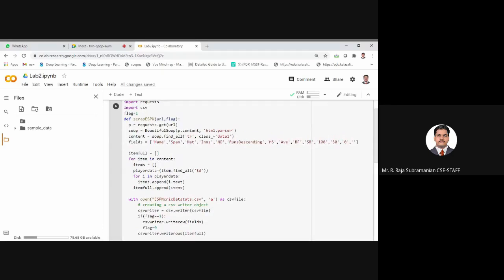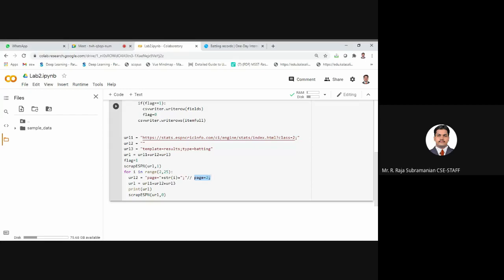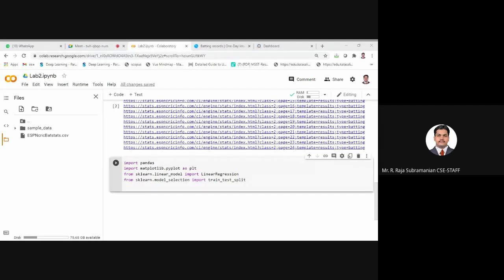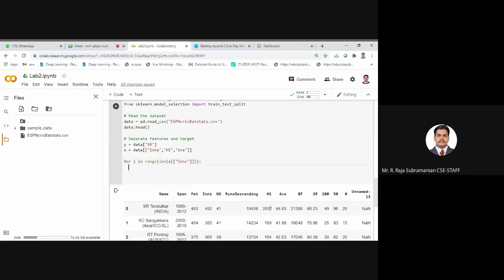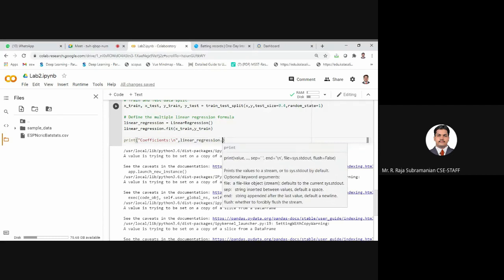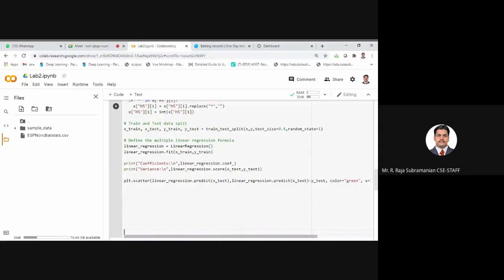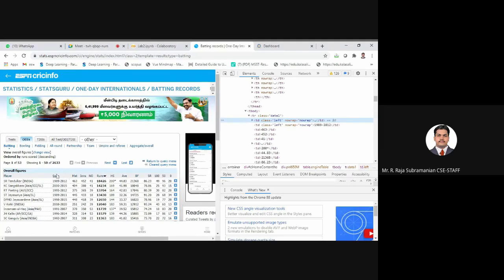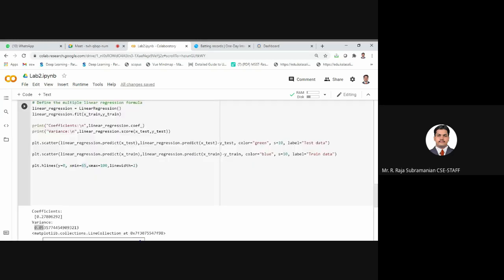Practical session: Scraping multiple pages, Multiple Regression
Multiple regression is a statistical method used to analyze the relationship between several independent variables and a dependent variable. In this practical session we will implement this by scraping the data from multiple pages.